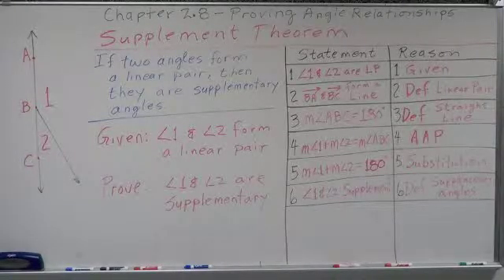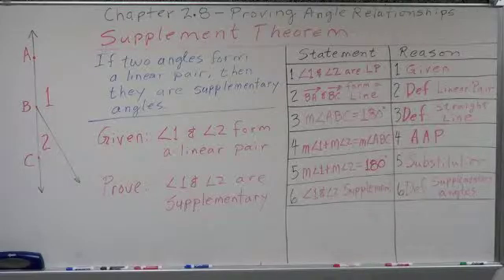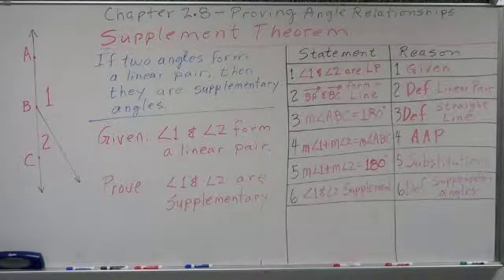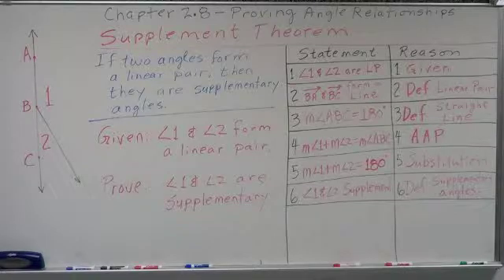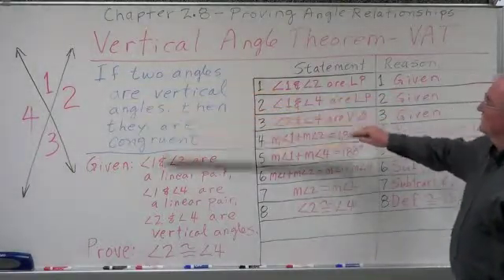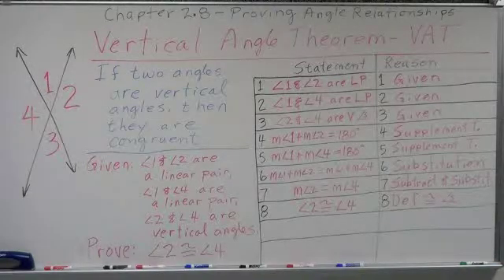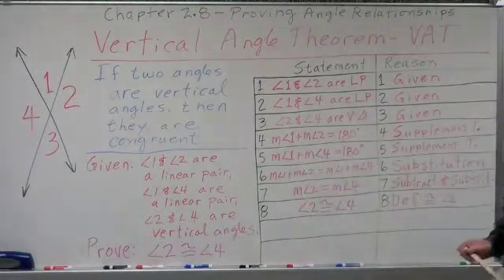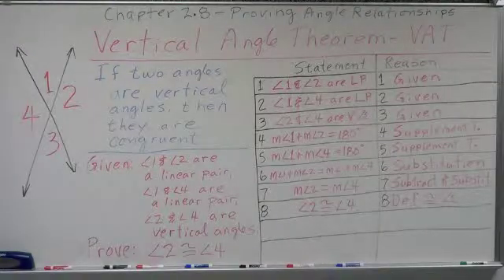Geometry Chapter 2.8 - Proving Angle Relationships - Theorem Proofs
This is the proof of the Supplement Theorem and the Vertical Angle Theorem - VAT.